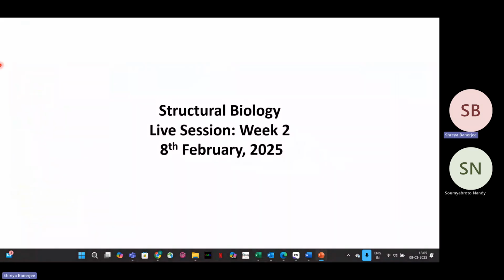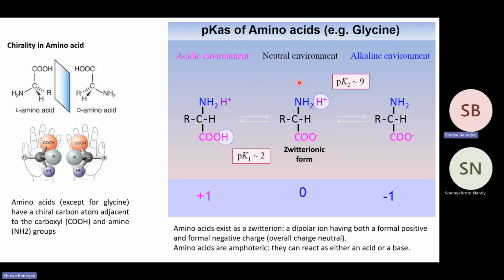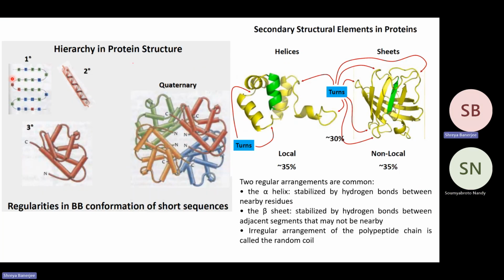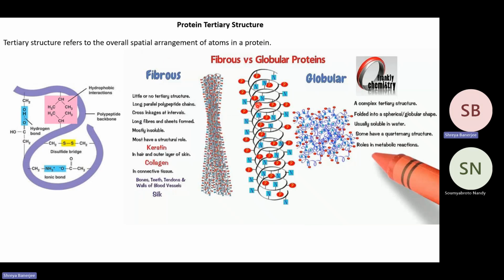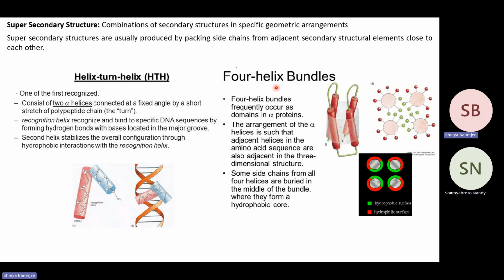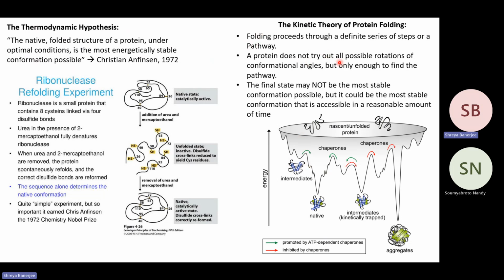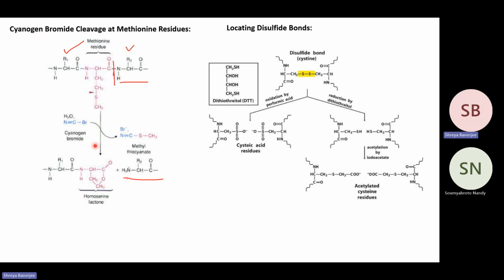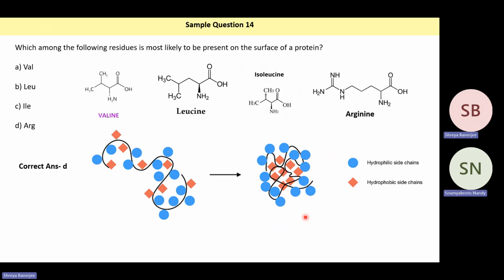Week 2 Live Session Structural Biology 2025